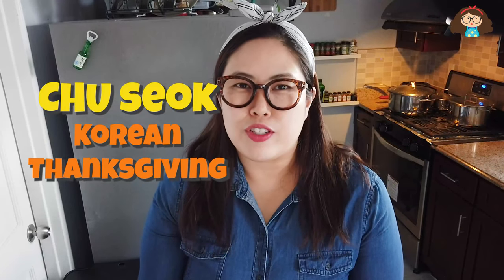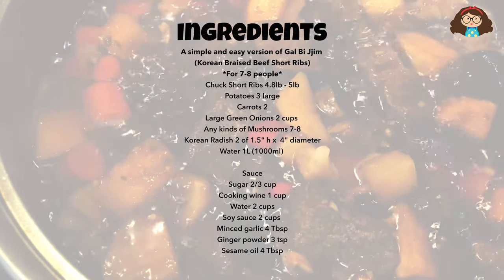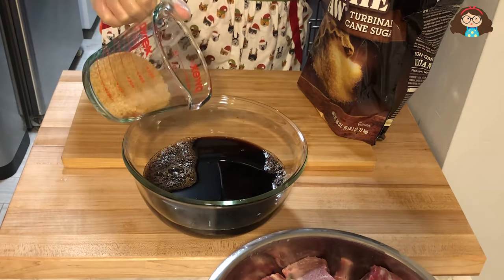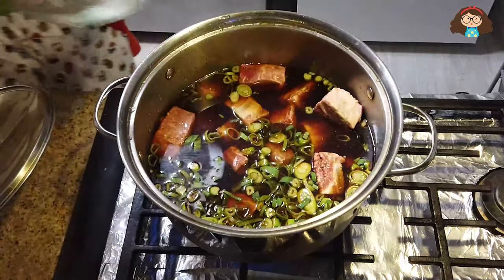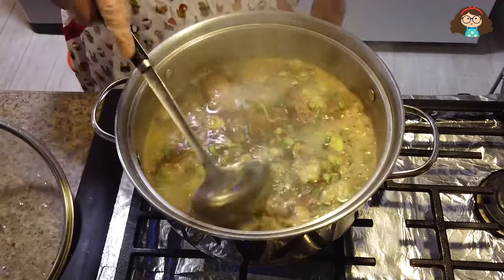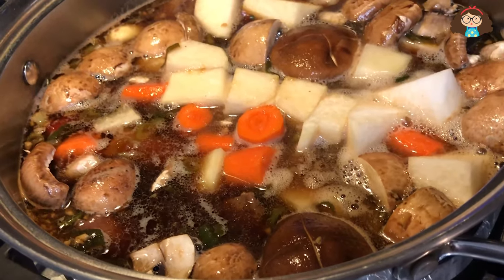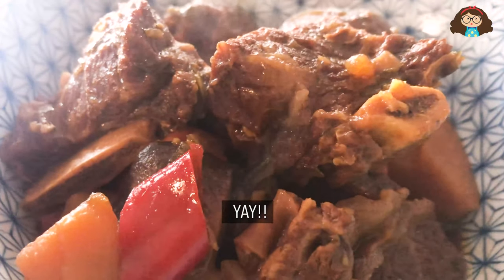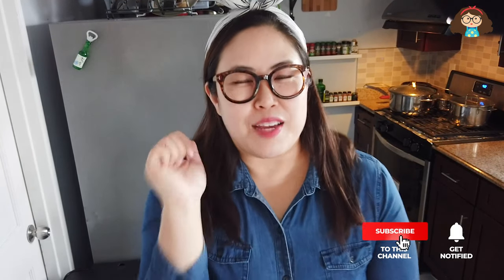Easy Korean Braised Beef Short Ribs - Gal Bi Jjim simple and easy version -Kfood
Korean Braised Beef Short Ribs - Gal Bi Jjim (simple and easy version) - Kfood
Ingredients:

Chuck Short Ribs 4.8lb - 5lb
Potatoes 3 large
Carrots 2
Green Onions 2 cups
Any kinds of Mushrooms 6-7
Korean Radish 2 of 1.5" h x  4" diameter
Water 1L (1000ml)

Sauce
Sugar 2/3 cup
Cooking wine 1 cup
Soy sauce 2 cups (you can reduce to 1, 1/2 cups if you want less salty)

Soy Source